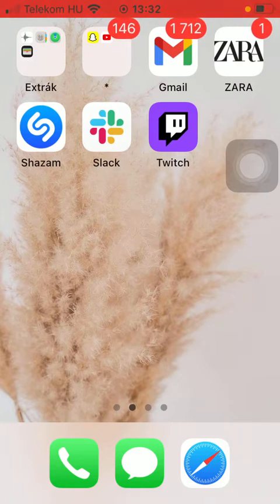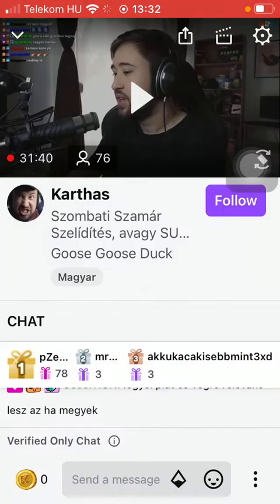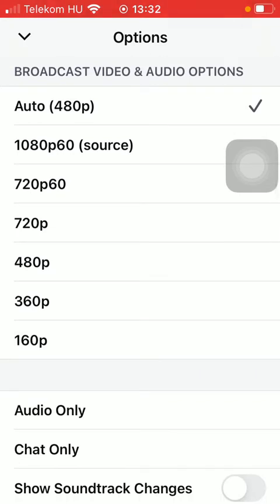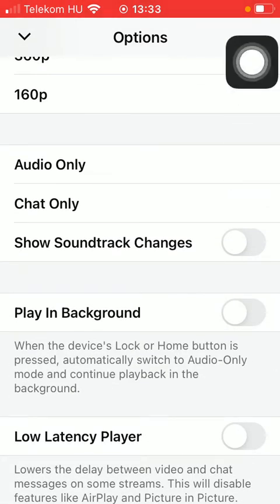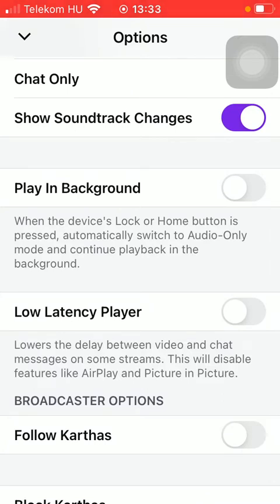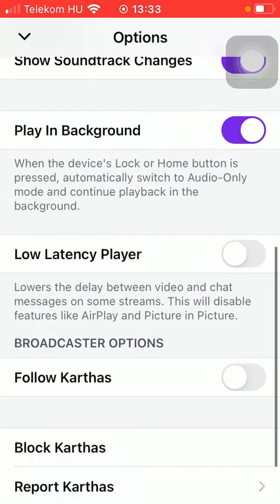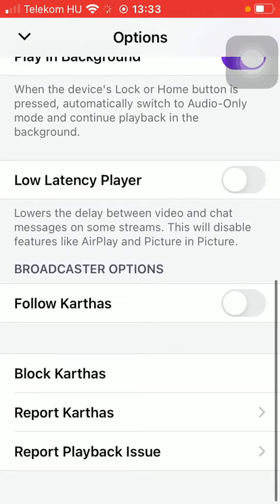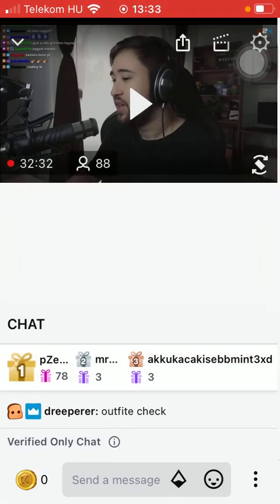How to select video options on Twitch?